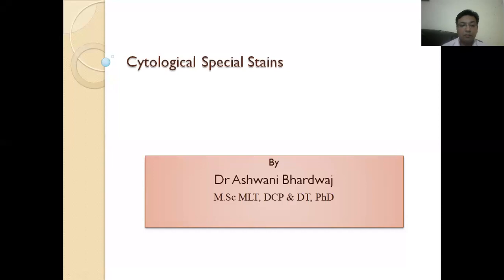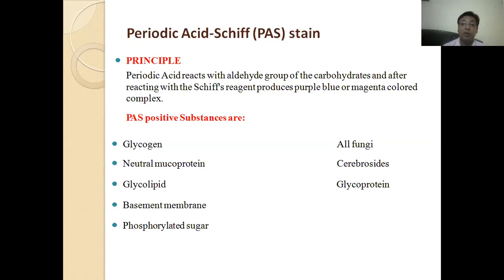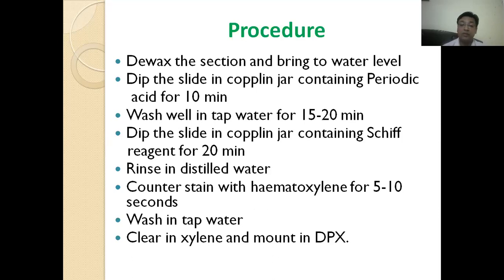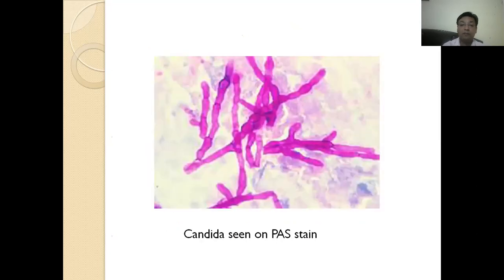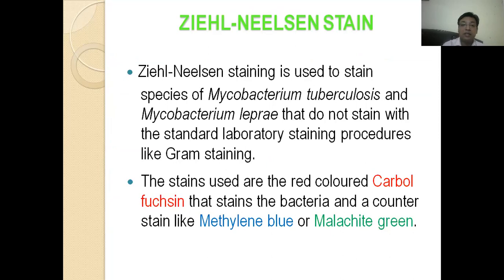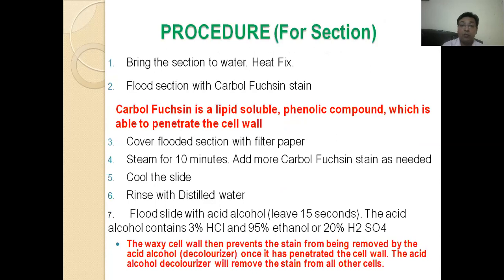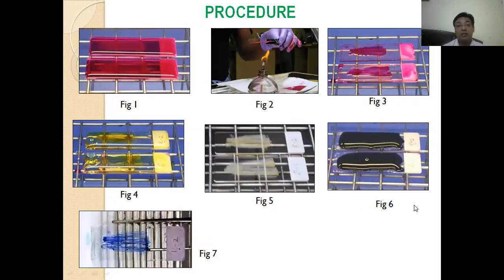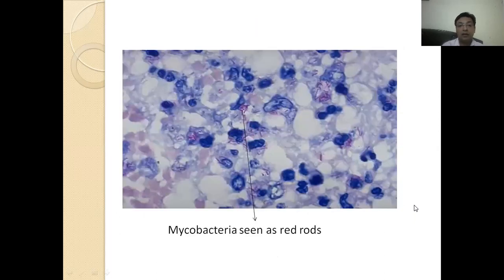Cytological Stains Explained in 10 Minutes | The Secret Behind Colorful Cells. 🔬🎨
Cytological stains play a crucial role in the study of cells and tissues under the microscope. This video explains the concept of cytological staining, its principles, and how it helps in identifying different cellular components.

The session covers:

What cytological stains are

Types of stains and their functions

The role of staining in microscopy

Common examples used in laboratories

This video is ideal for biology students, educators, and anyone interested in understanding how scientists visualize the microscopic world.